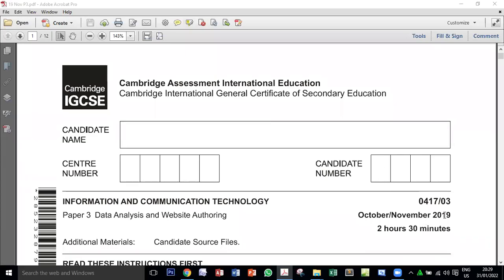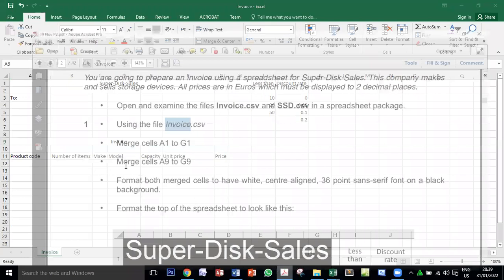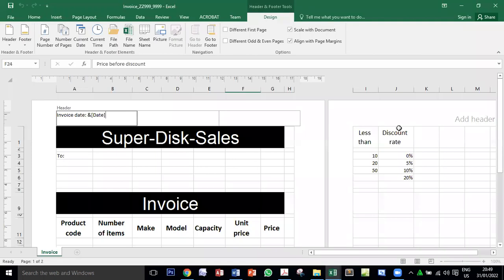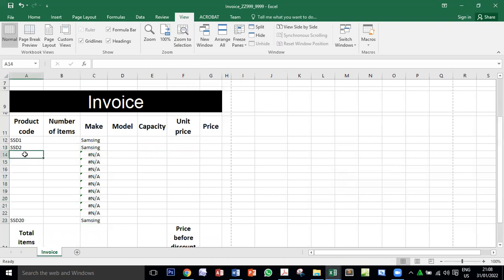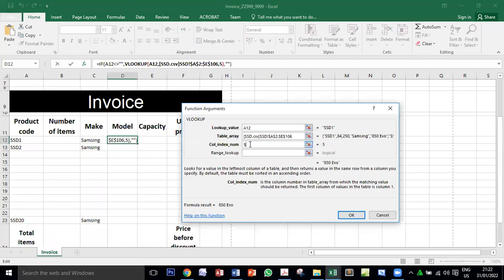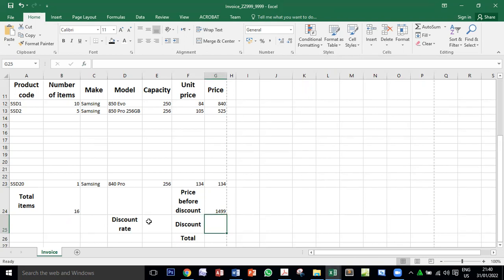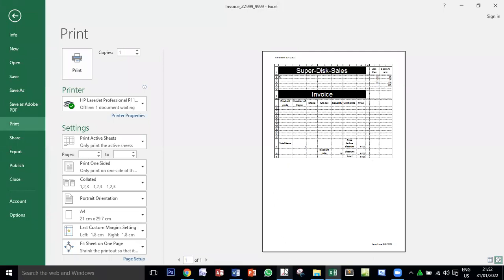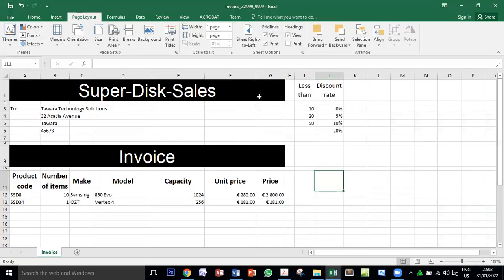ICT 19 Nov P31 Spreadsheet in English